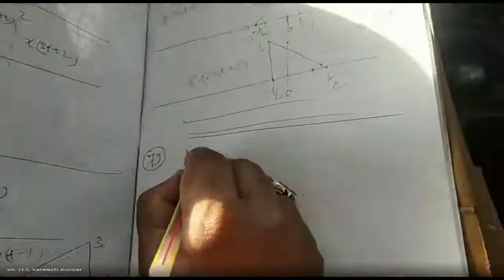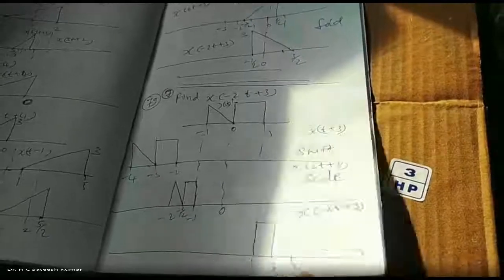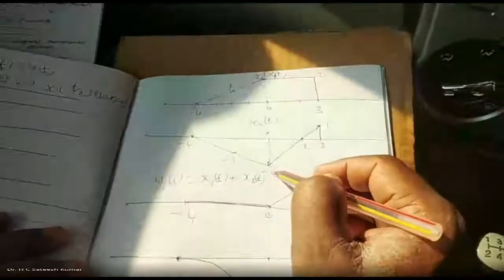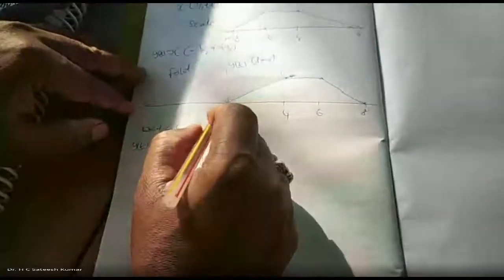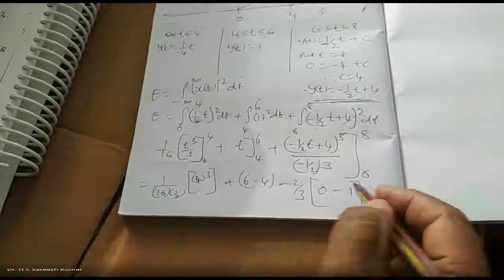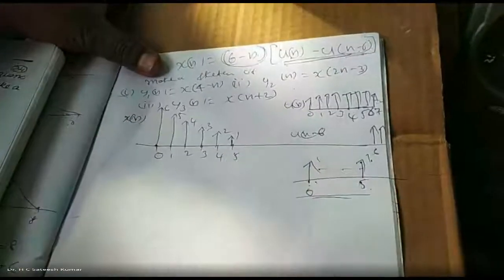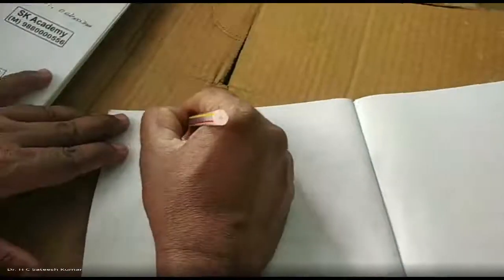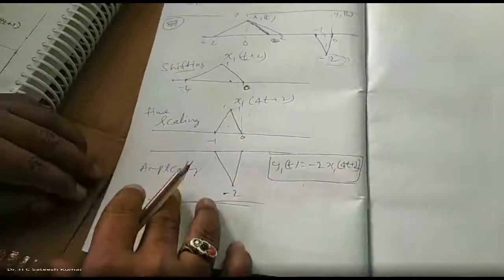VTU :18EC45 Signals and Systems-12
University problems on convolution contd.